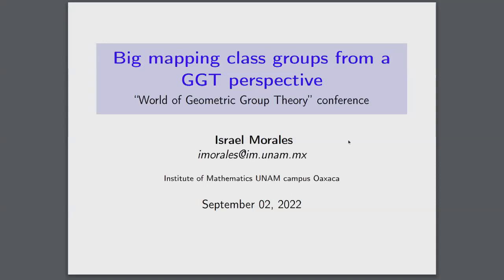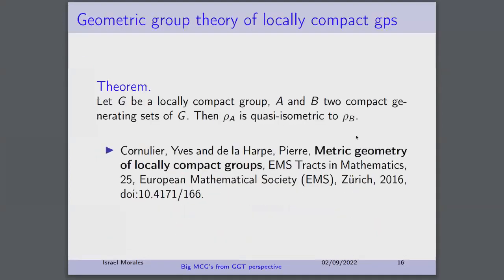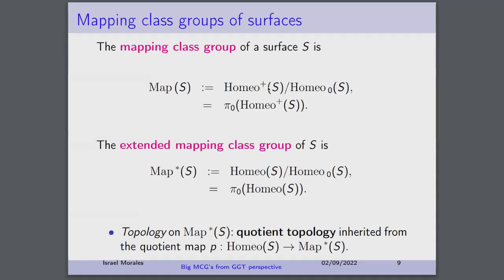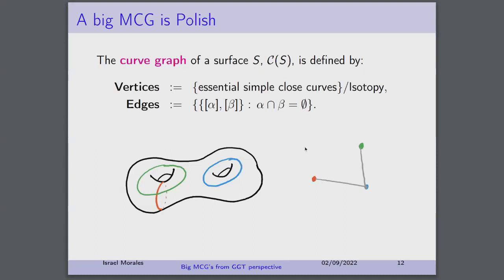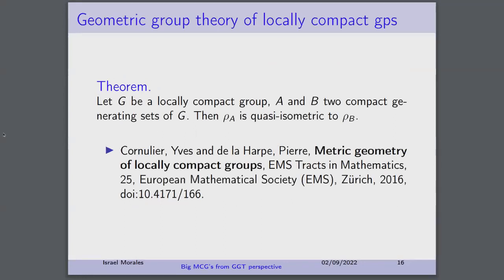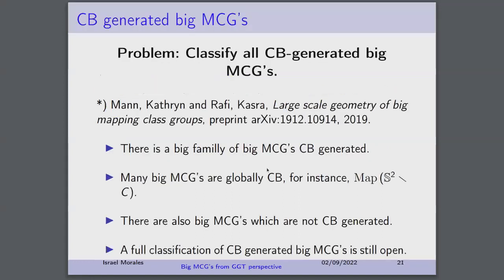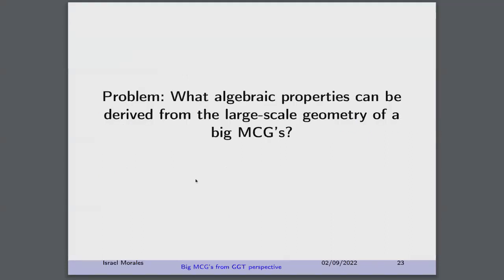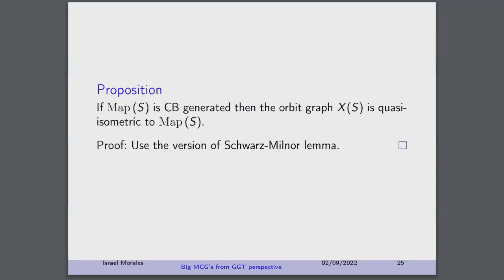WoG 2022 Talk 6.3: Israel Morales Jiménez - Big mapping class groups from a GGT perspective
Speaker: Israel Morales Jiménez (National Autonomous University of Mexico)

Title: Big mapping class groups from a GGT perspective
Abstarct: The mapping class group, Map(S), of a surface S, is the group of all isotopy classes of homeomorphisms of S to itself. A mapping class group is a topological group with the quotient topology inherited from the quotient map of Homeo(S) with the compact-open topology.

For surfaces of finite type, Map(S) is countable and discrete. Surprisingly, the topology of Map(S) is more interesting if S is an infinite-type surface; it is uncountable, topologically perfect, totally disconnected, and more importantly, has the structure of a Polish group. In recent literature, this last class of groups is called “big mapping class groups” (big MCG’s).

In this talk, I will very, very briefly introduce Rosendal's framework for studying Polish groups from the GGT perspective and, I will present you a countable graph with the same type of quasi-isometry as a big MCG and ask open questions about it.